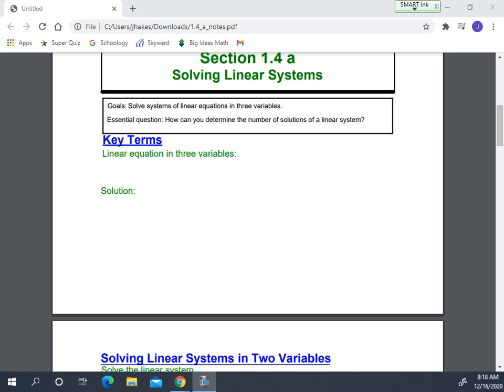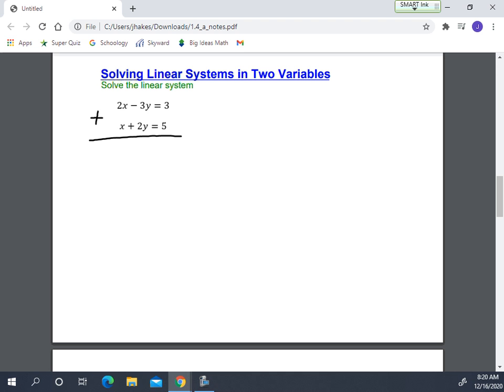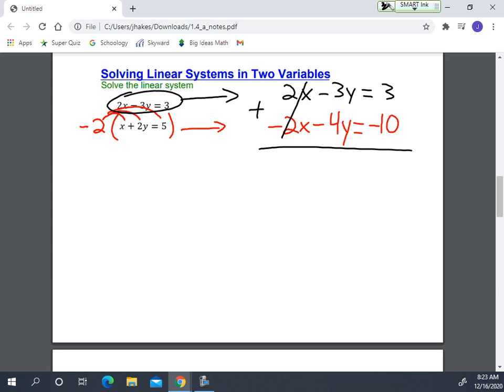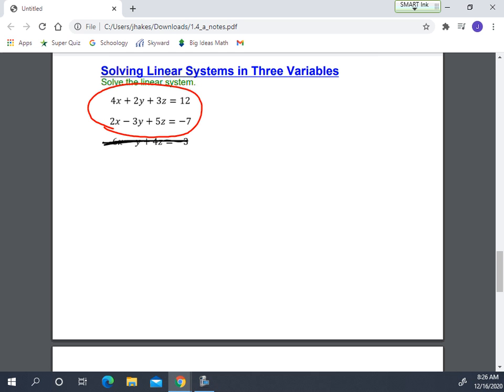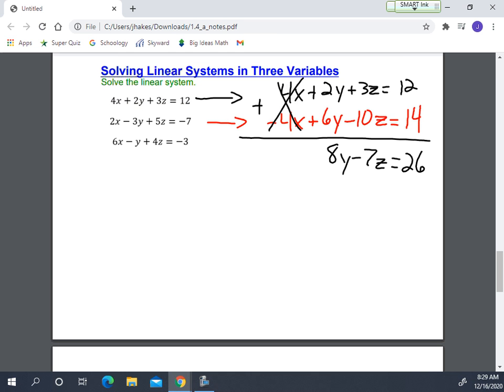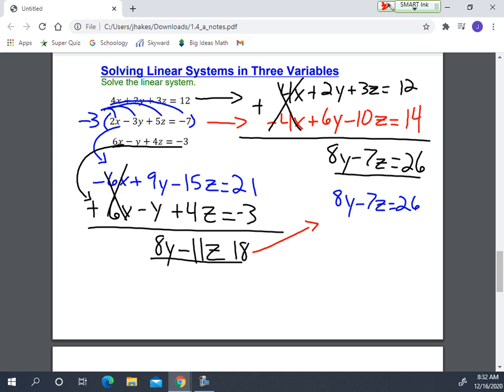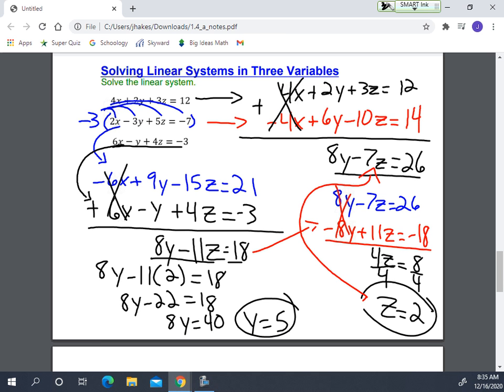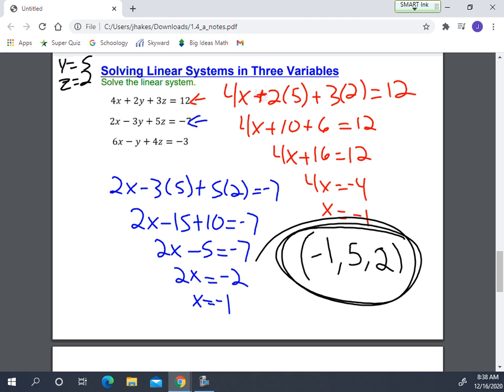1 4 part 1